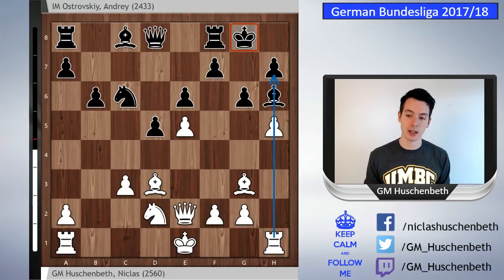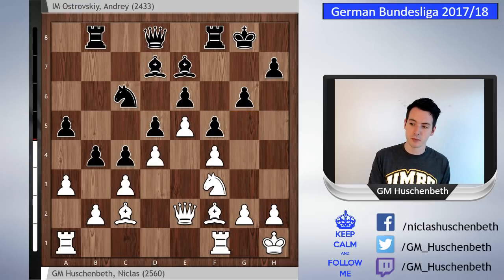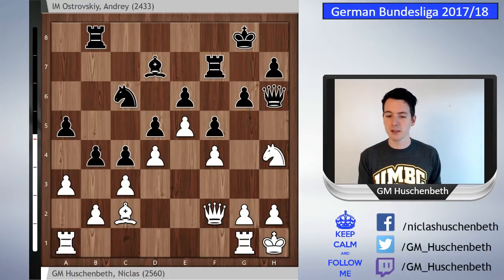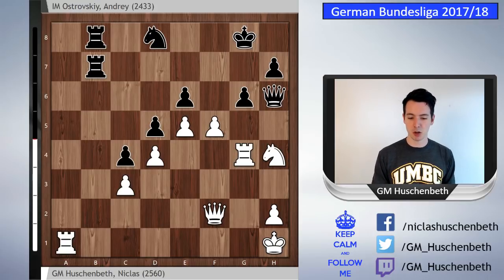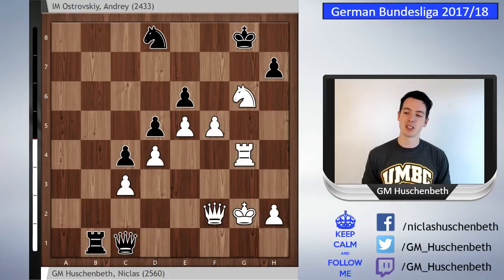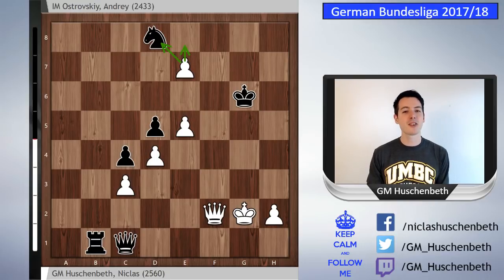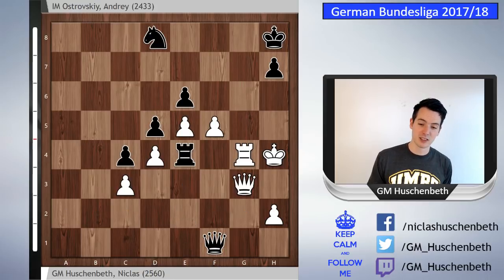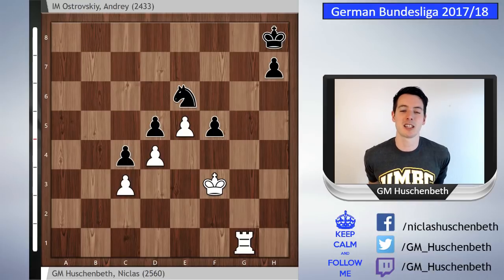The London System - More Dangerous Than You Think | Game Analysis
In the 14th round of the German Bundesliga, I played with the White pieces against IM Andrey Ostrovskiy, rated 2433. I surprised my opponent with the London System, an opening I had only played twice prior to this game (find my game against GM Bluebaum below). We followed my preparation for a long time until my opponent made a good practical decision to keep the position closed. The middlegame was very complex and we both made inaccuracies. Suddenly, I had a chance to go for an attack against my opponent's king. Now, the question was whether my opponent could rattle up counterplay in time...

Thanks to Georgios Souleidis for the picture in the thumbnail!

People often ask me which chess books to read. Here is my comprehensive list of recommended chess resources